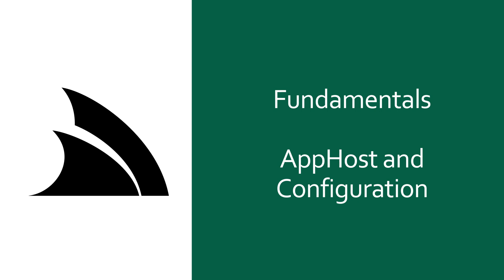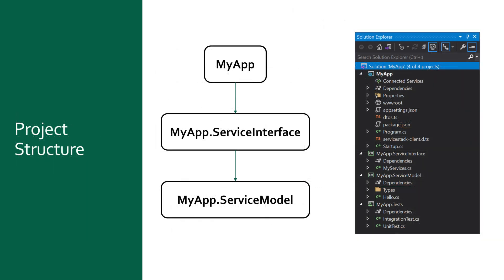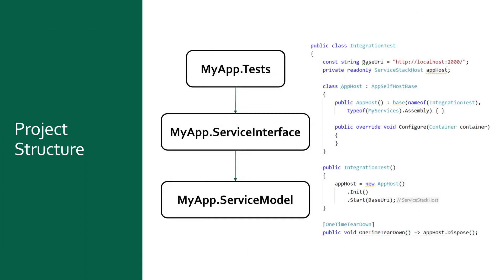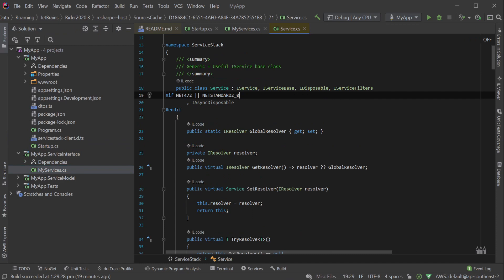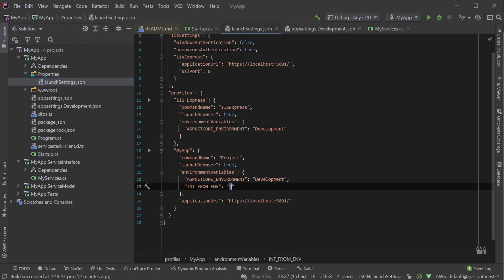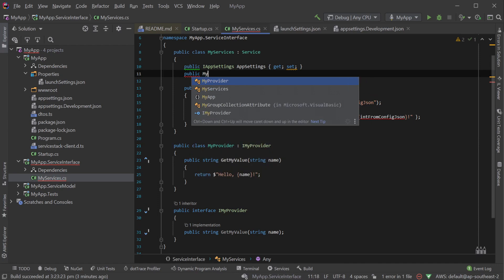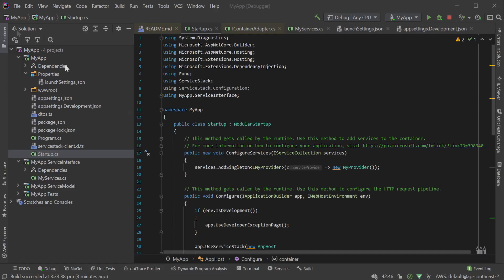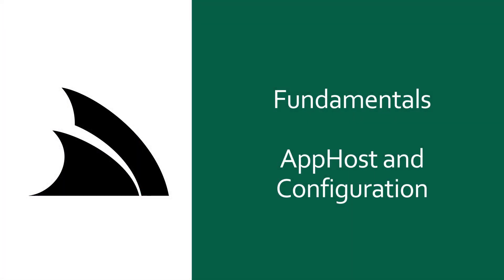Learn the fundamentals of the ServiceStack AppHost Configuration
In this video tutorial, we will provide an overview of the ServiceStack AppHost, a powerful and versatile component that enables developers to host their services in a customized and flexible manner. The AppHost plays a critical role in the configuration and management of your ServiceStack applications, allowing you to tailor the hosting environment to meet the unique requirements of your services. Throughout the video, we will explore the various types of configurations available with the ServiceStack AppHost, demonstrating how you can effectively host your services according to your specific needs and preferences.

We will begin by introducing the ServiceStack AppHost and explaining its role in the context of ServiceStack applications. As we progress, we will delve into the different types of configurations that the AppHost supports, including configurations for hosting in various environments such as self-hosting, web hosting, and others. By providing examples and use cases for different configuration types, we will illustrate the versatility and flexibility of the ServiceStack AppHost. By following this video tutorial, you will gain valuable insights into the capabilities of the ServiceStack AppHost and learn how to harness its potential to create customizable, efficient, and maintainable hosting solutions for your services.